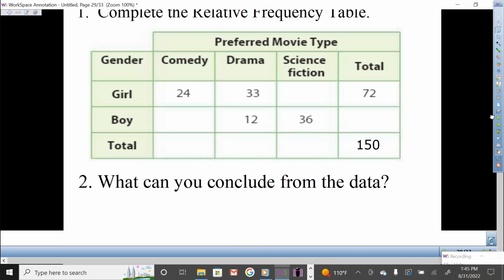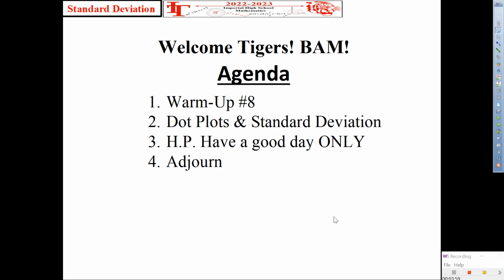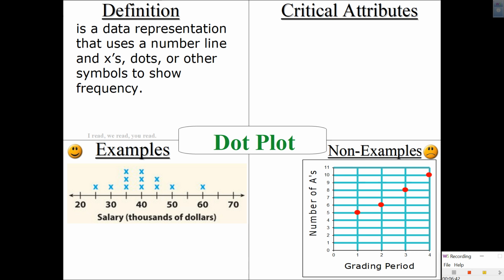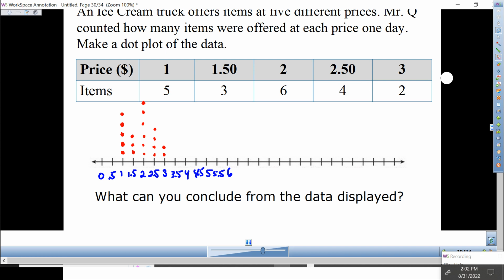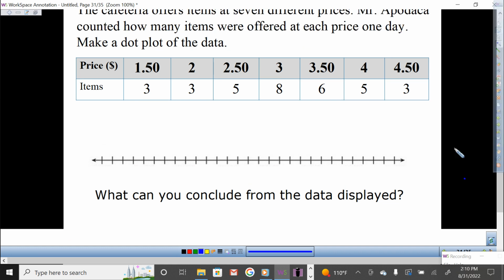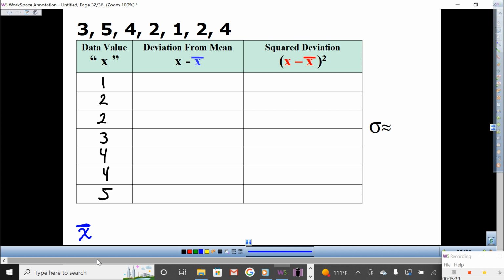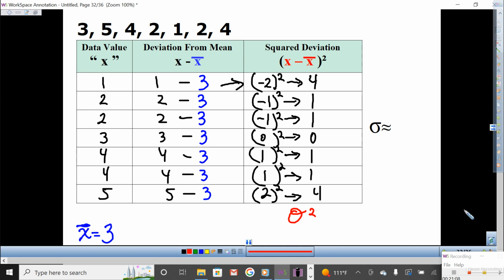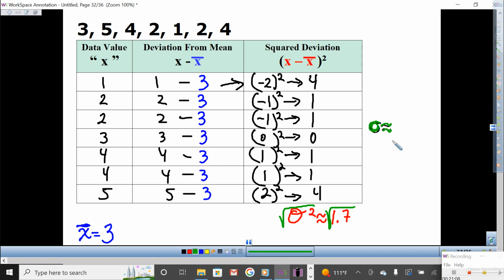Mr. Q's Dot Plots and Standard Deviation